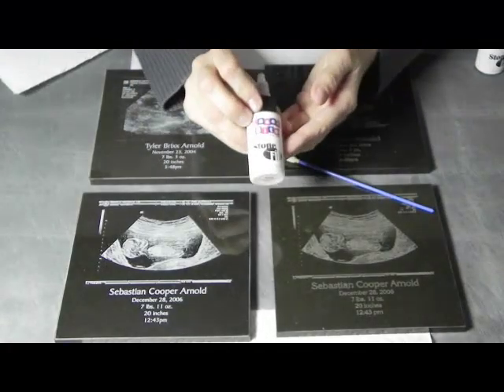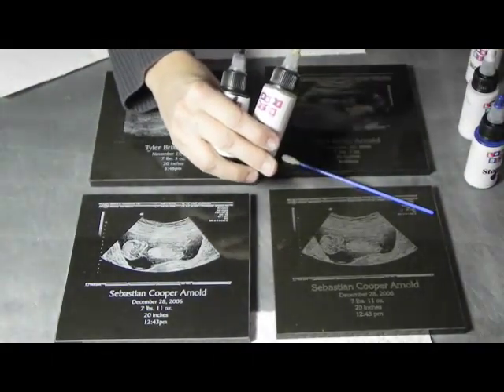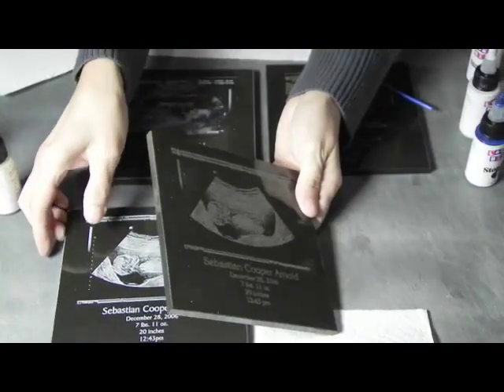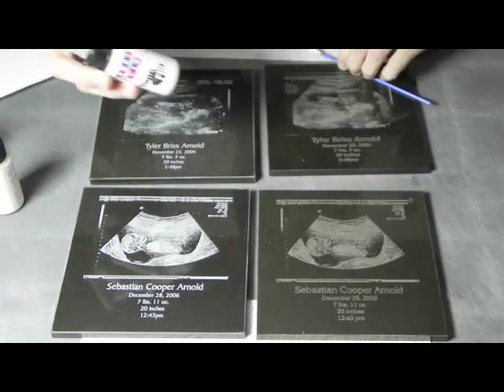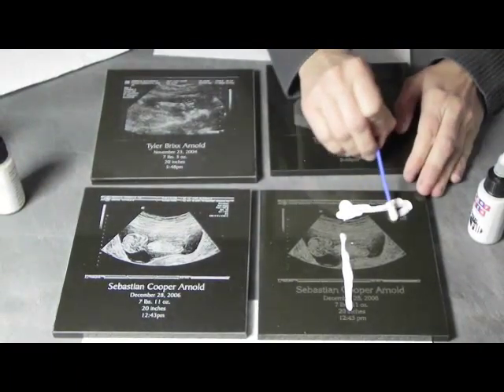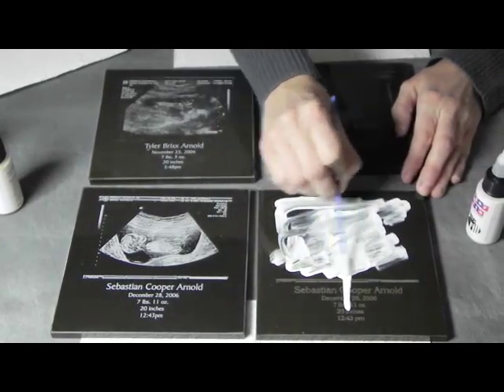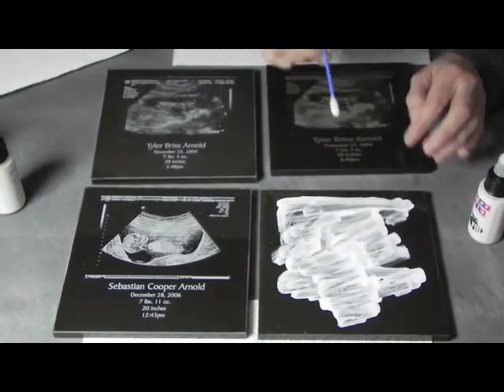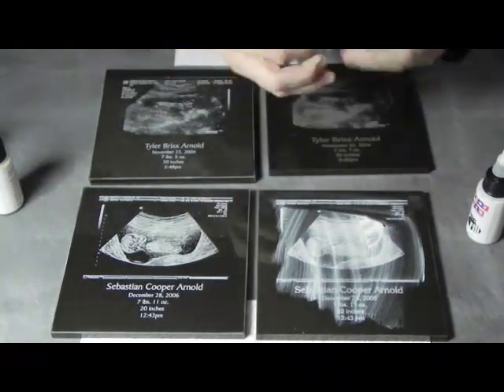Stone Color Fill on Granite Tile of Sonogram Picture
- take a look at the difference it makes when our Stone Color Fill is added to laser engraved granite tiles. They engraved area just pops! So easy, takes 30 seconds from start to finish.